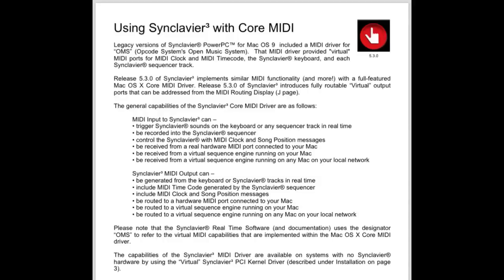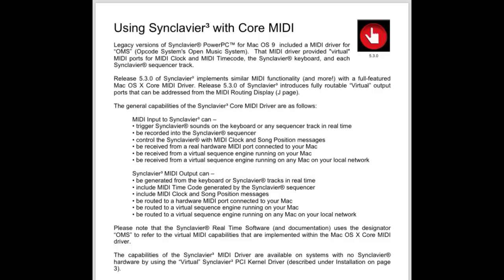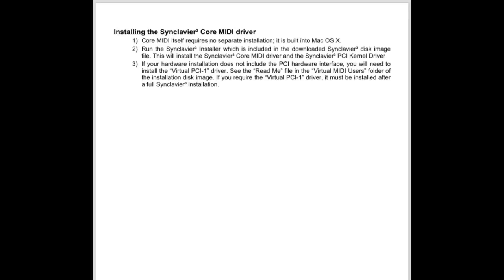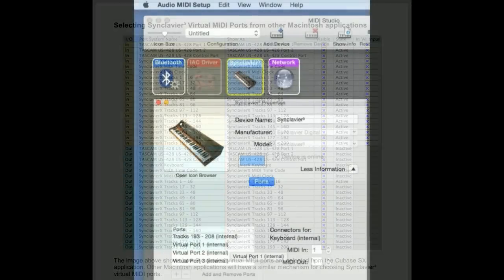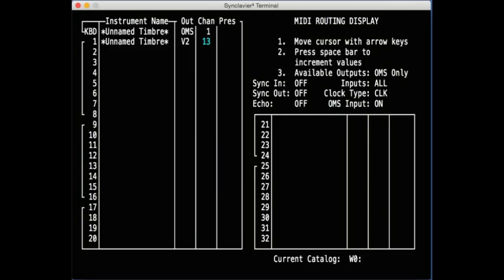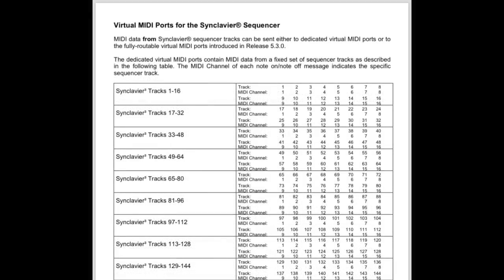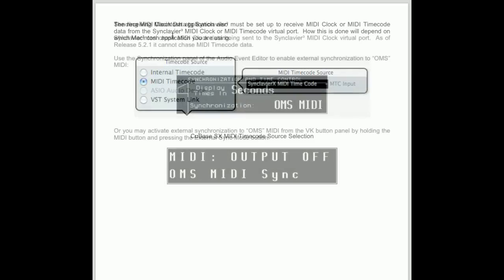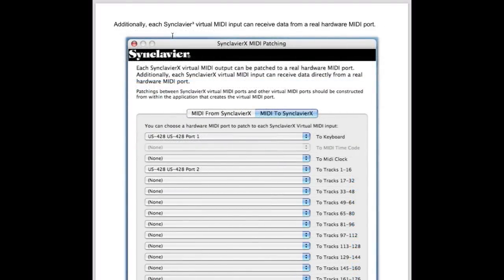Synclavier³ Core MIDI Implementation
Describes the Core MIDI Features of Synclavier³.